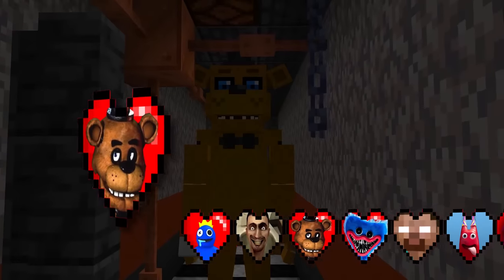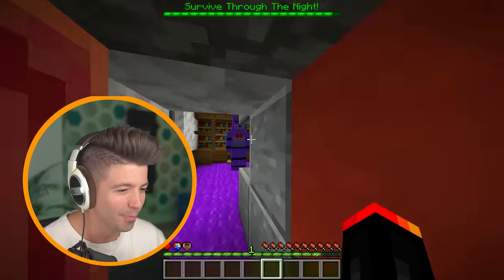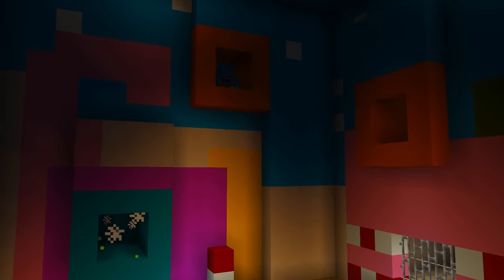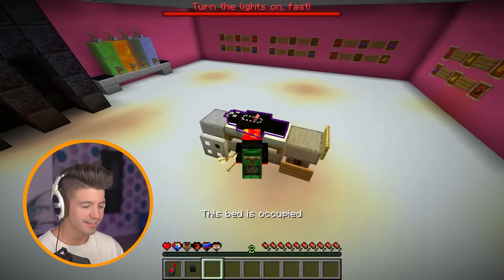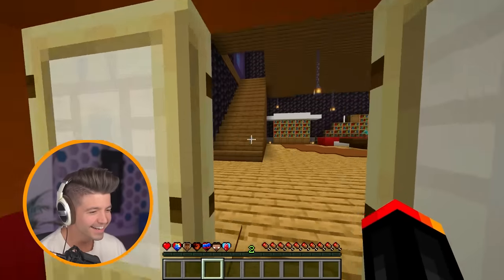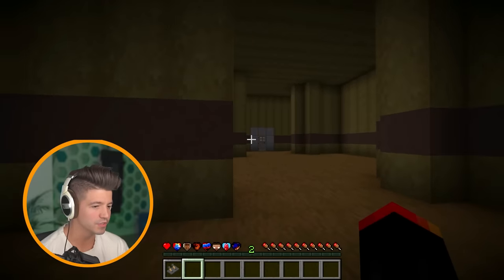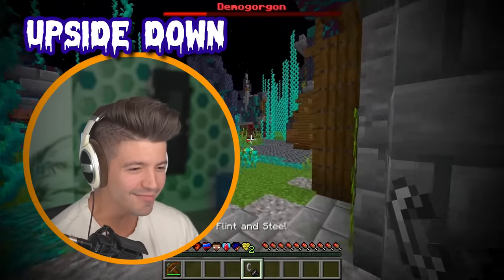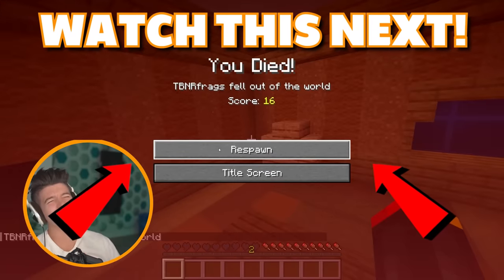Minecraft But There's SCARY Hearts